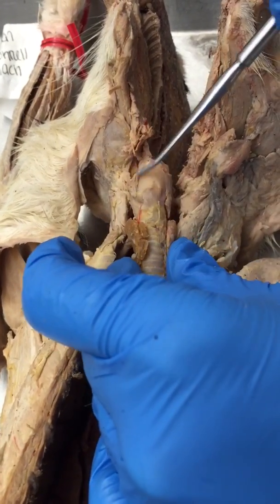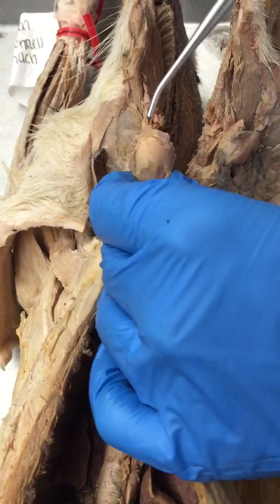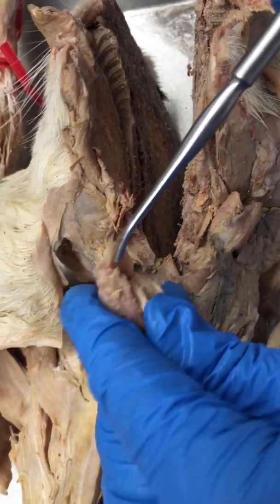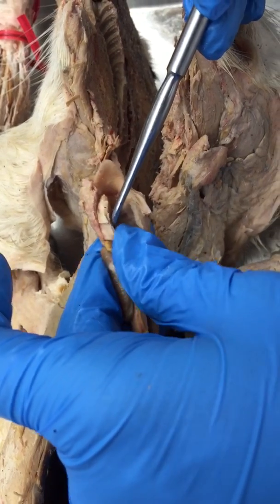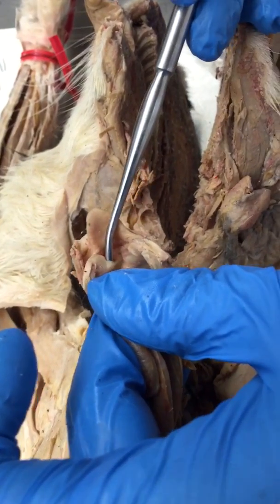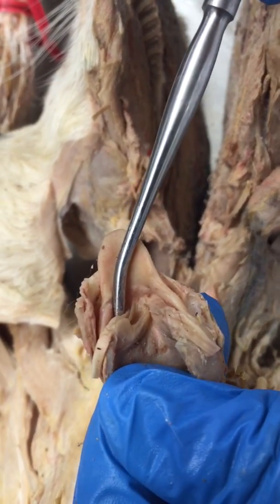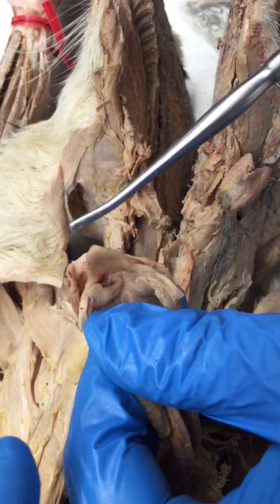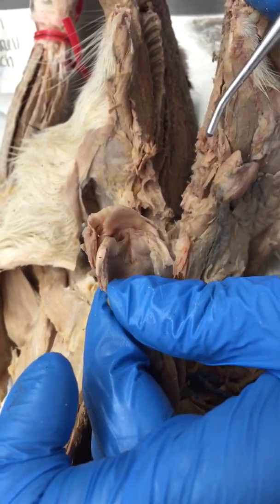Cat Respiratory - Larynx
This video shows the structures associated with the cat larynx. The thyroid gland is also seen. 2016